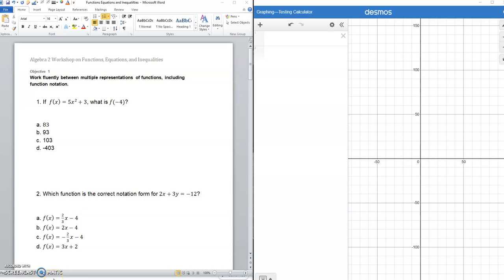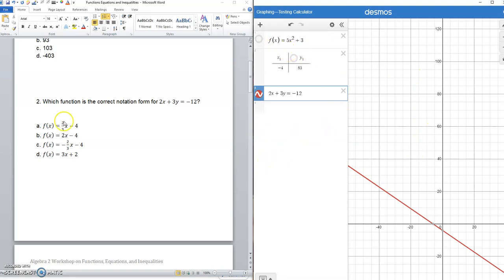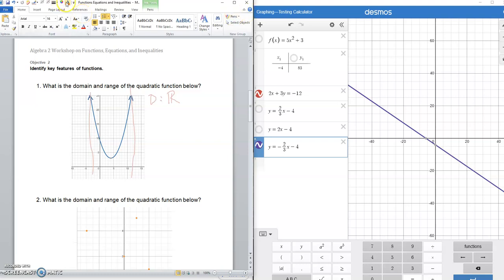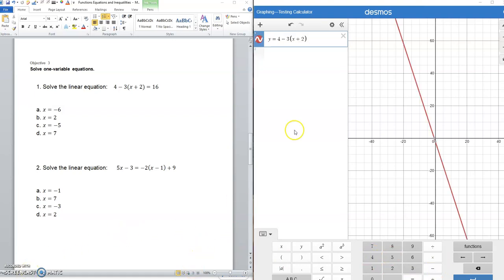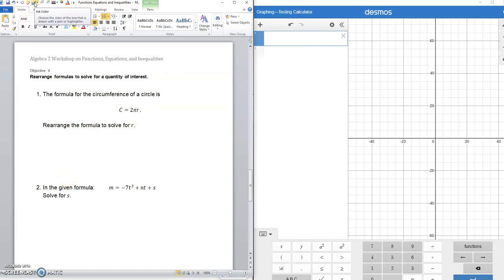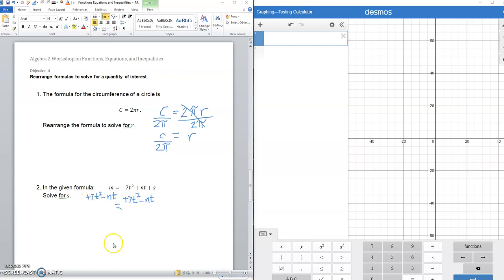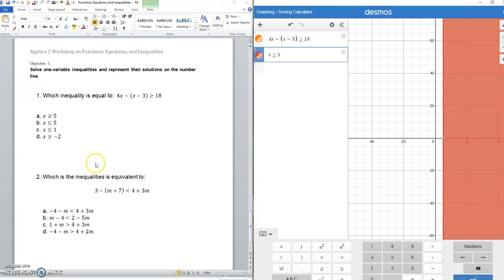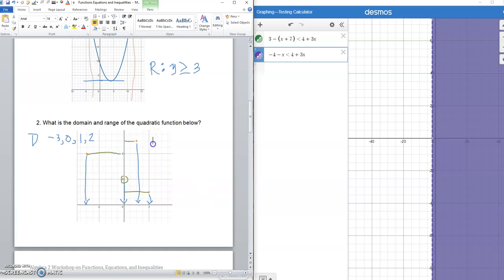Algebra 2 Functions, Equations, and Inequalities